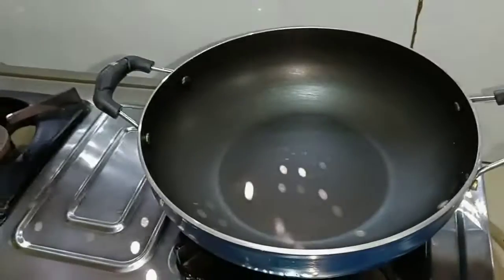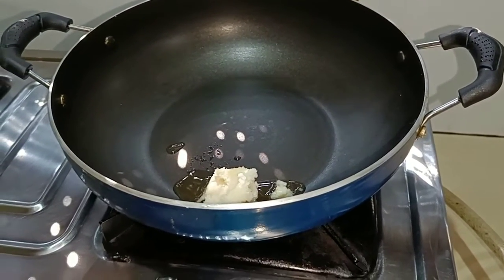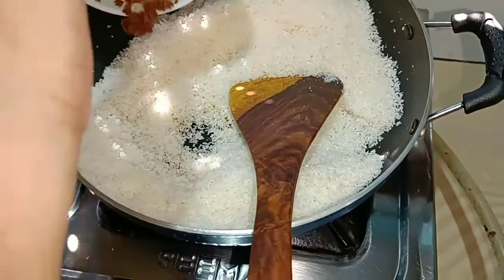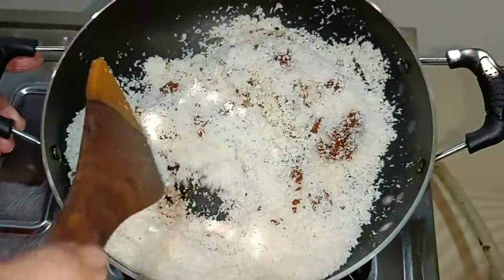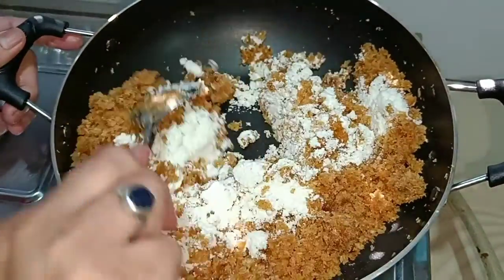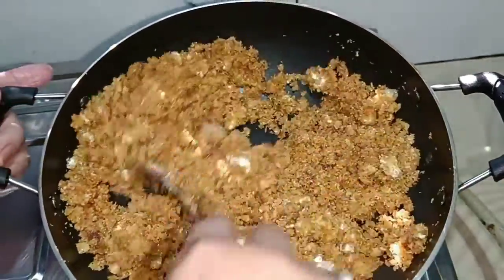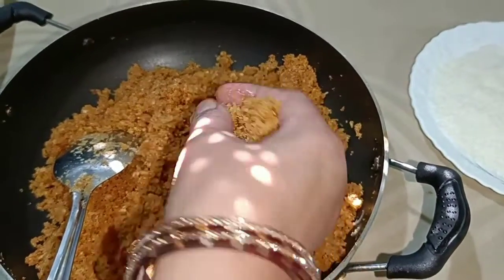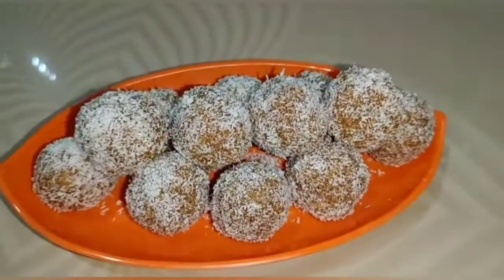Coconut ladoo Receipe||Gur Nariyal Laddu